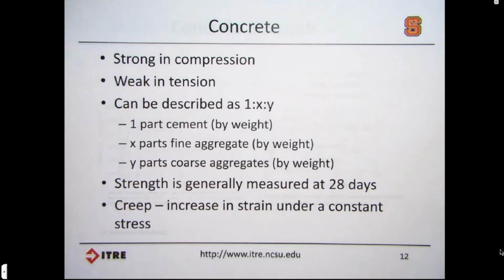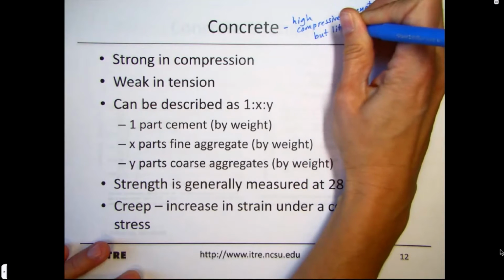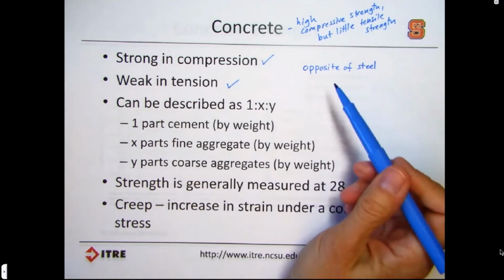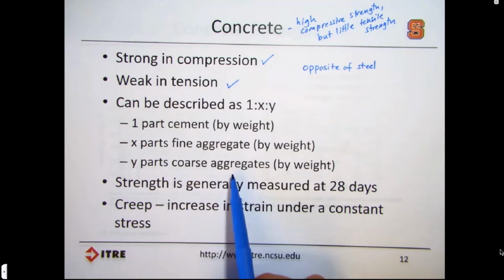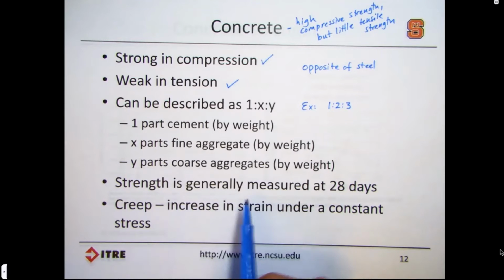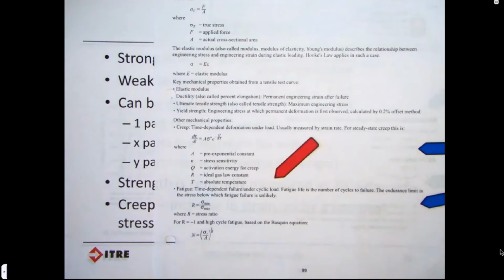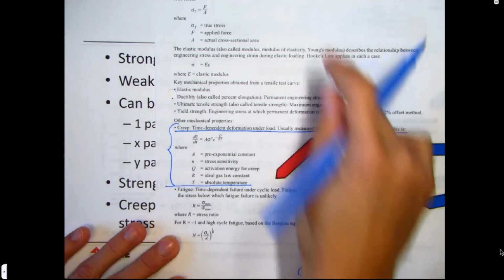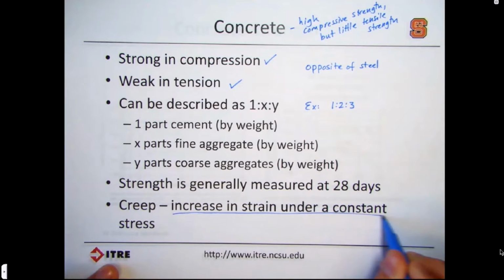Concrete: Property of Materials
Example concept for the Fundamentals of Engineering Exam on the topic of the material concrete.

Sample course content from the Institute for Transporation Research and Education's FE Exam Review Course.